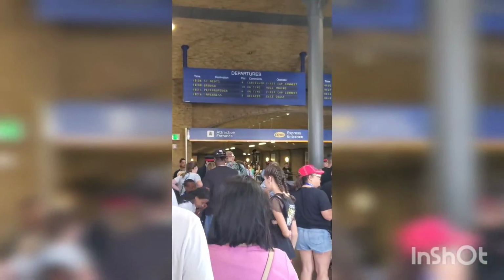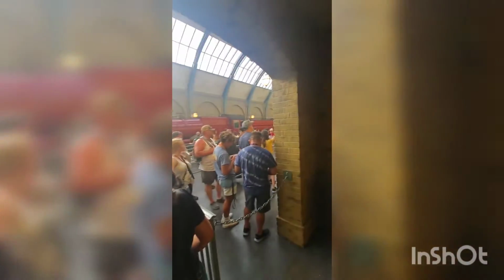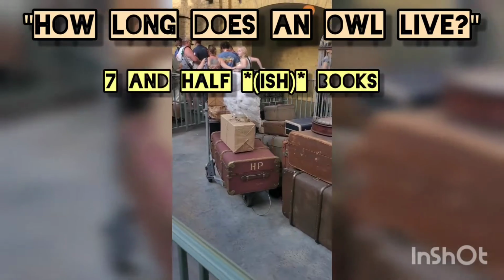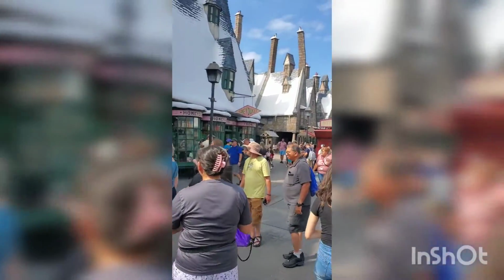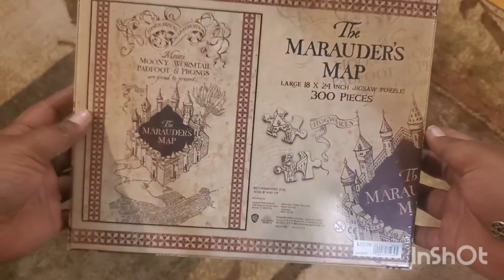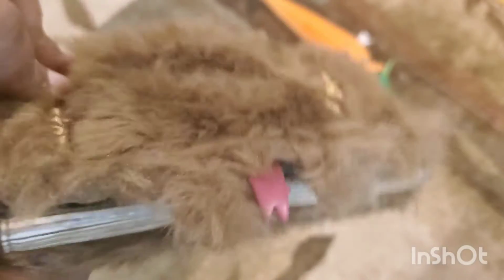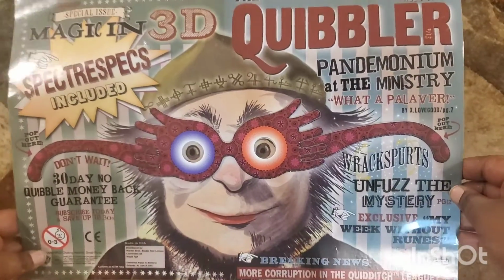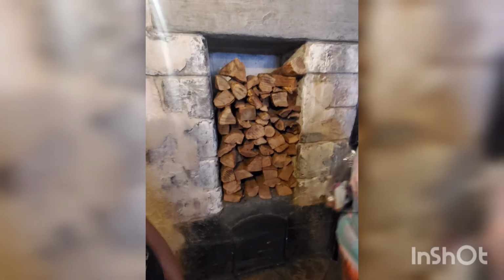Something WICKED This Way Comes!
Part 2 of my Hogwarts adventure in Florida.
Link to Part 1 in video and below.